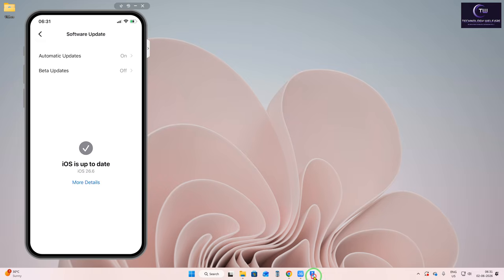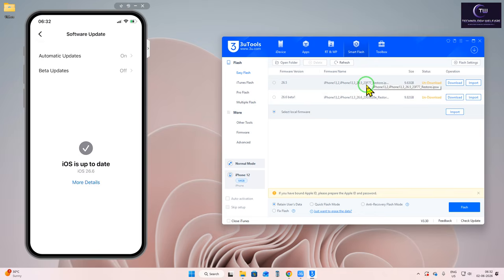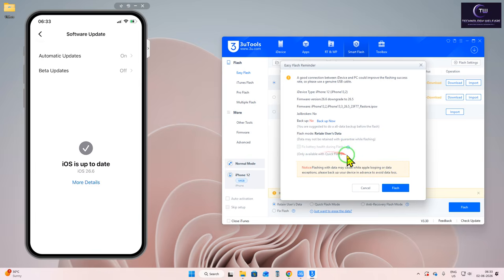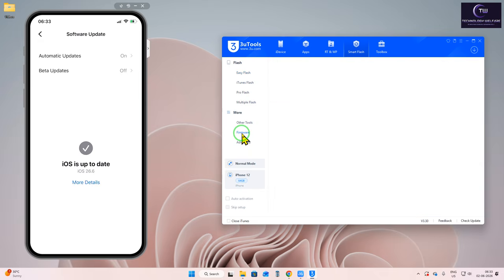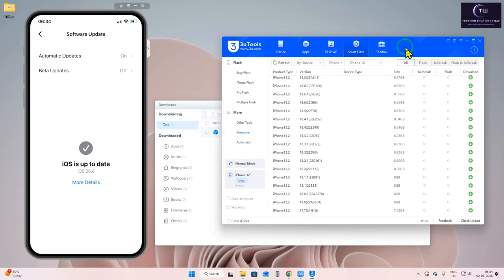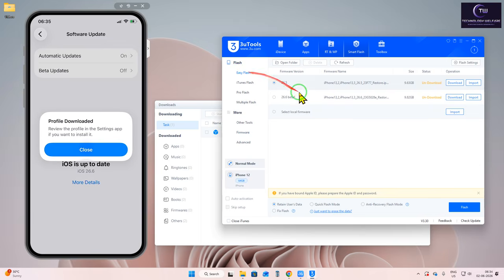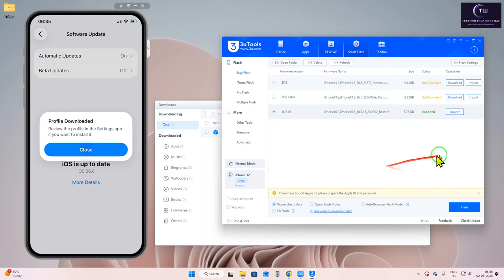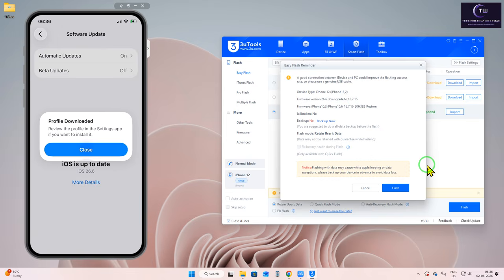iOS Downgrade Guide: Return to an Older Version Without Losing Data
Want to go back to a previous iOS version without losing your photos, apps, messages, and other important data? In this step-by-step guide, I'll show you how to safely downgrade iOS on your iPhone while minimizing the risk of data loss.

In this video, you'll learn:
✅ When it's possible to downgrade iOS
✅ How to back up your iPhone before starting
✅ How to download the correct IPSW firmware file
✅ How to use Finder or iTunes to restore your device
✅ Tips to protect your data during the downgrade process

Whether you're experiencing bugs, battery drain, performance issues, or simply prefer an older iOS version, this tutorial will walk you through the entire process from start to finish.

⚠️ Important: Apple only allows downgrades to iOS versions that are currently signed. Always create a complete backup before making any system changes.